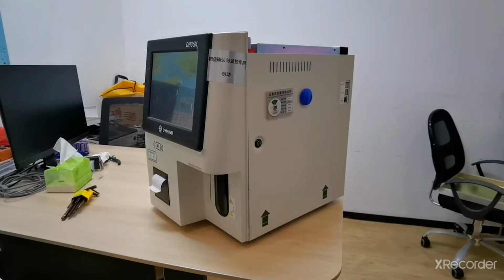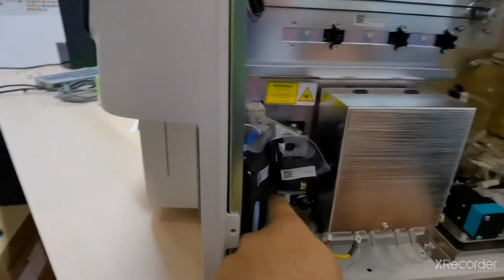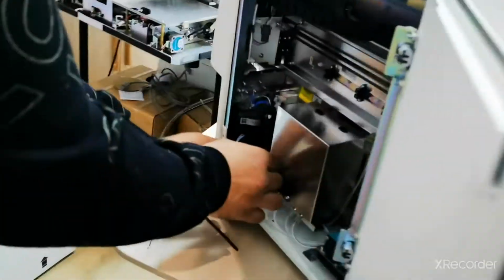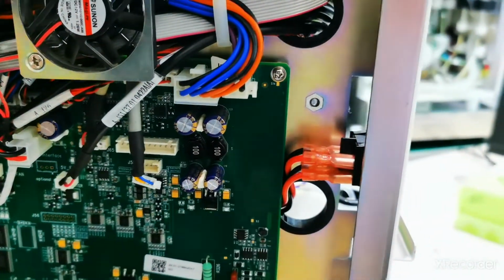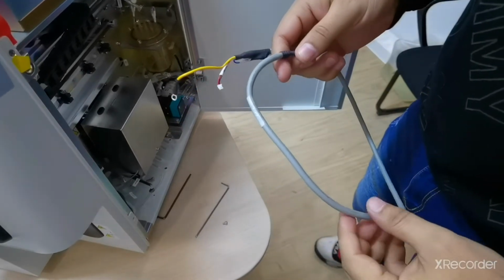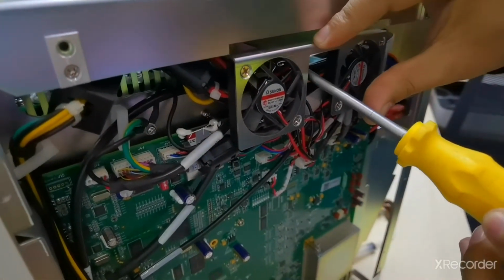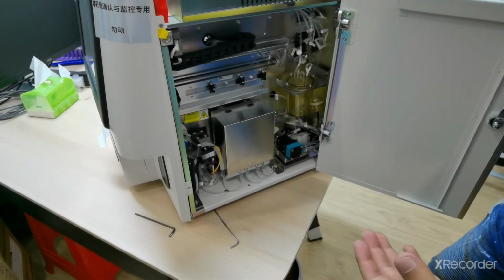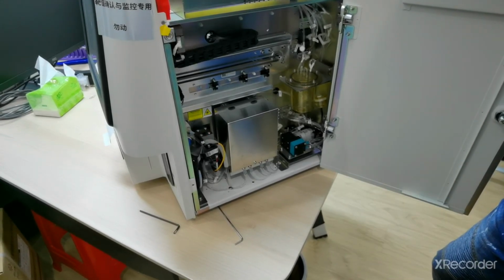HOW TO DISASSEMBLE AND ASSEMBLE CRP CHAMBER (New type)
How to replace CRP chamber DH36X CRP